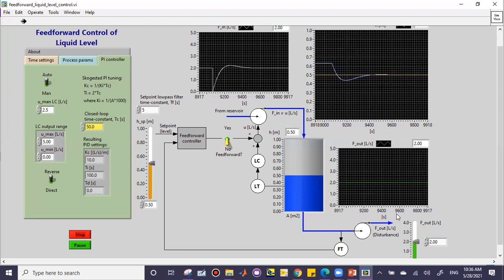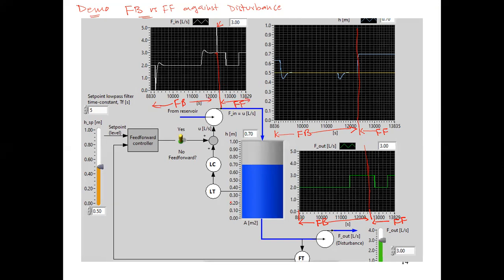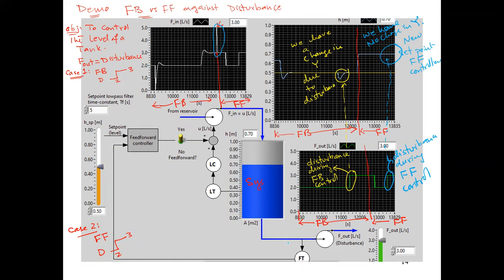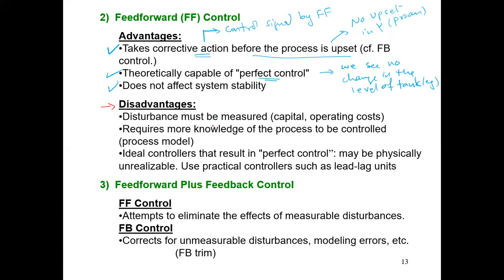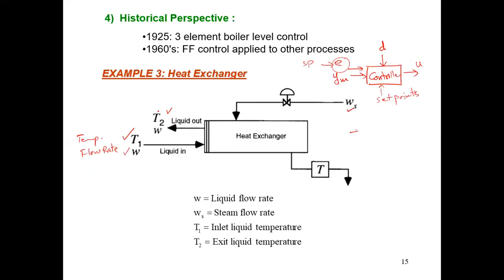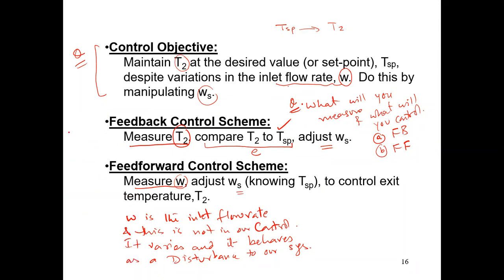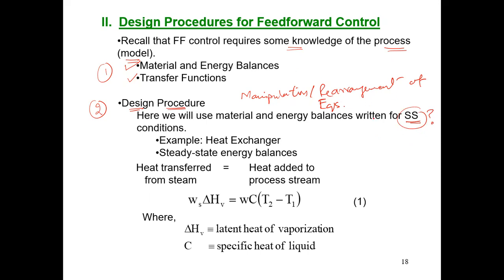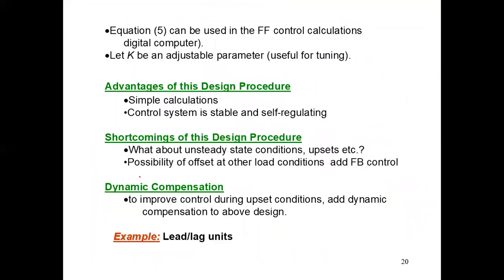Feedback versus Feedforward (Demonstration using LabVIEW) with Disturbance